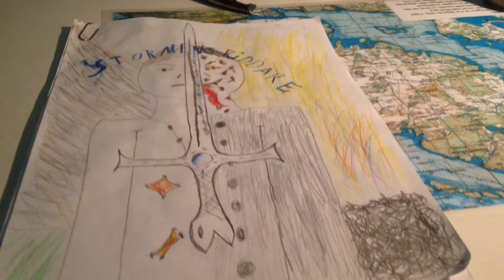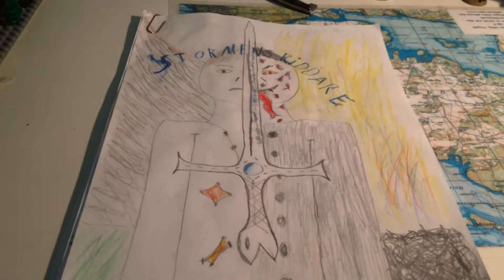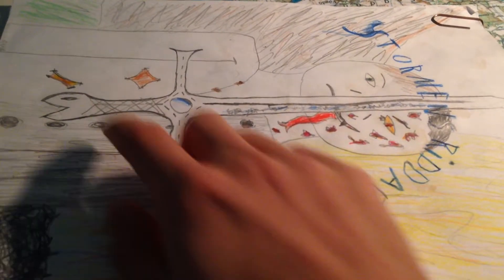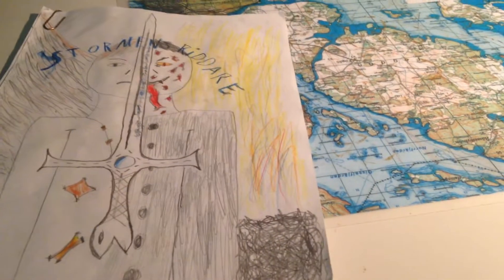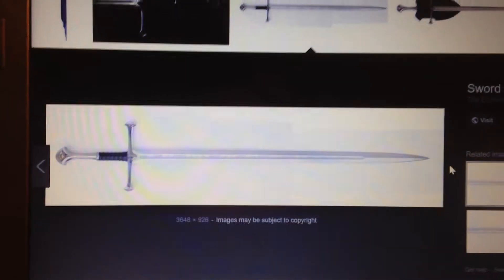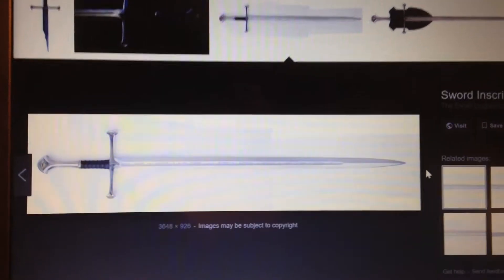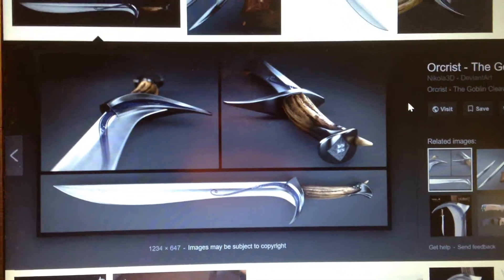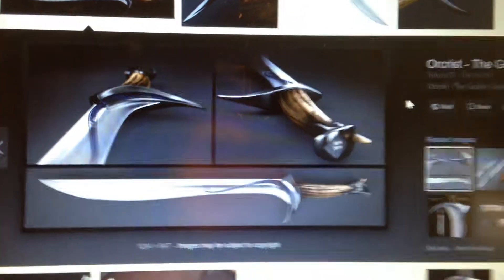Top 5 Fantasy swords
My top 5 fantasy swords and blades! Enjoy!!